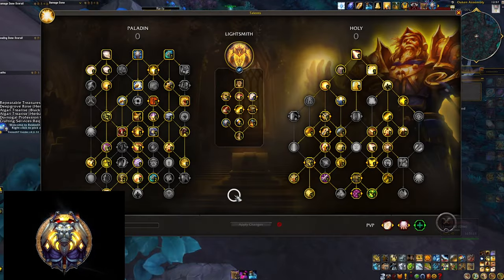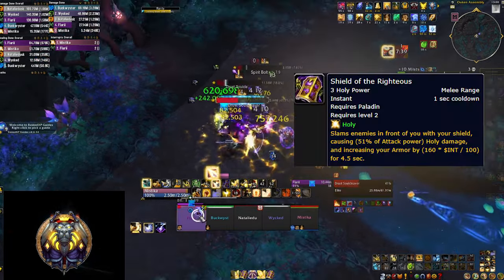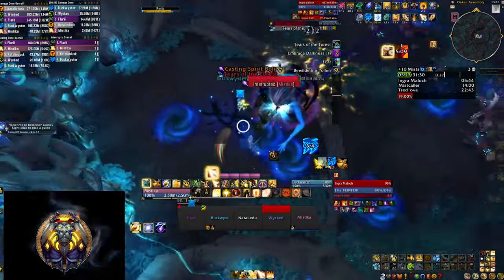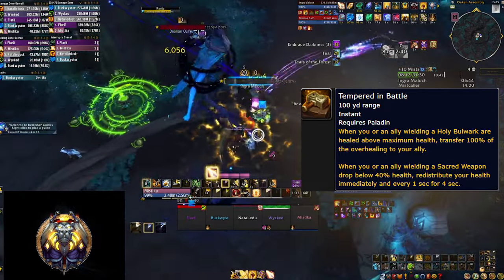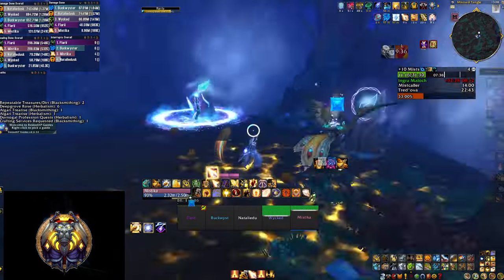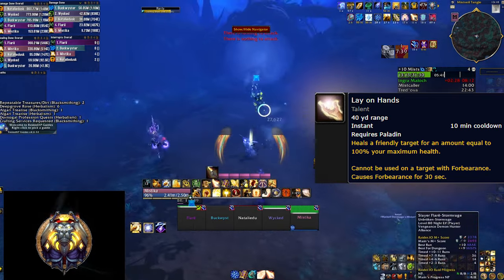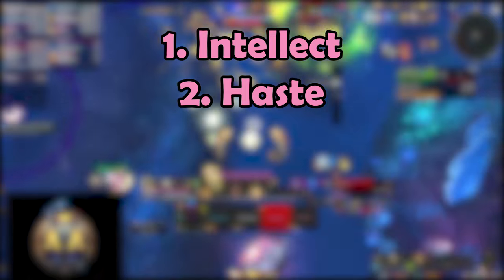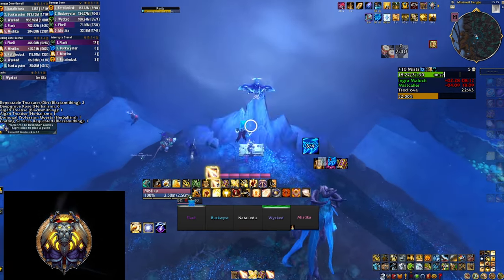Complete LIGHTSMITH Holy Paladin Mythic+ Guide for The War Within, Season 1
🔥 Welcome to the ultimate Holy Paladin LIGHTSMITH guide for Mythic+ dungeons in The War Within, Season 1 of World of Warcraft!

Whether you're a beginner or a seasoned player, this guide is packed with tips, strategies, and in-depth analysis to help you master the Lightsmith Holy Paladin in the latest expansion. Although Herald of the Sun hero talent build is quite popular, the Lightsmith can actually outperform it in Mythic+ keys as it fits quite well to the current dungeon design providing you with very short but powerful cooldowns. This guide will teach you how to play with Avenging Crusader which synergizes extremely well with the Lightsmith talents. You will learn how to use the Holy Armaments of Holy Bulwark and Sacred Weapon as well as everything else that you need to conquer M+ dungeons: basic skills and rotations, talents and builds, cooldowns, utility abilities, stat priority, defensives and more. After you watch this video you will be fully prepared to pop your wings and heal your allies in every dungeon during Season 1!

Import strings for the talent build shown in the video:
CEEAAAAAAAAAAAAAAAAAAAAAAAAAAYAAzAAAMAbzMDzMmZWMjZZmZsNgZbbm2iZMjZmhBmtMAgBgZDYjZMzMAIAgZmltl2mZYDYmBMAzA

Chapters:
00:00 Intro
00:34 Holy Power Builders
02:10 Holy Power Spenders
02:48 Main Rotation
04:32 Beacon of Virtue
05:43 Lightsmith Armaments
08:22 Avenging Crusader Rotation
10:30 Cooldowns & Combos
13:08 Blessing of Summer
14:18 Talents
14:47 Stat Priority
15:55 Utility & Defensives